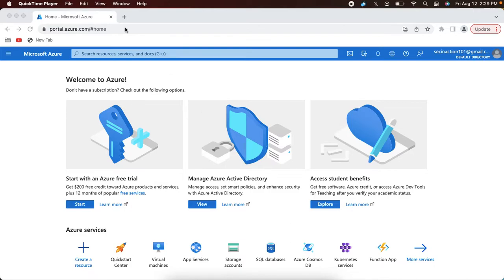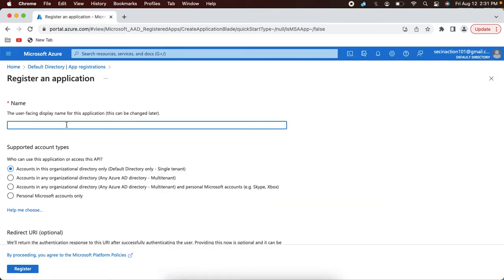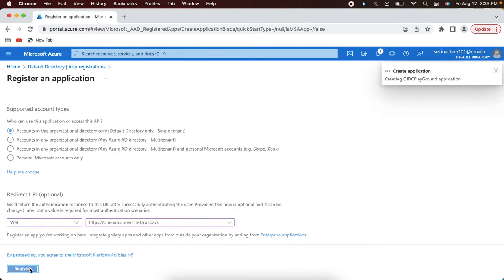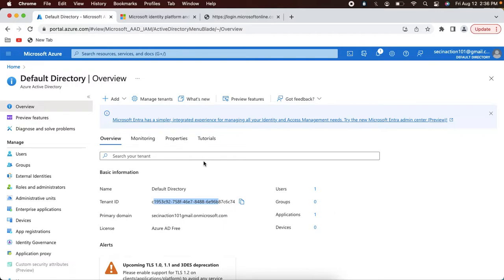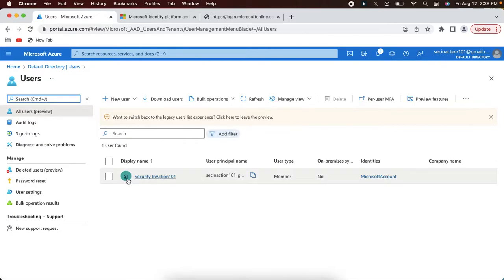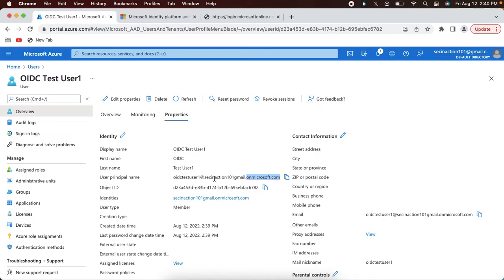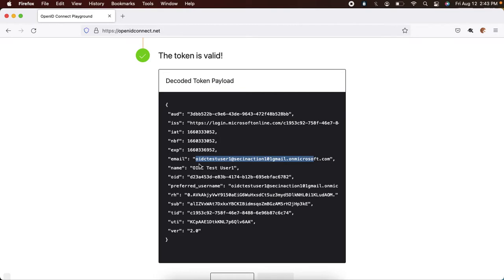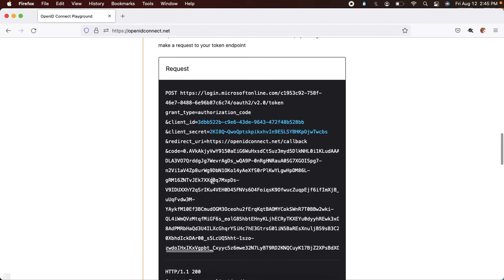How to setup OpenID Connect Authorization code grant flow using AzureAD?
This video shows the steps to configure AzureAD as the OIDC provider and test the end-end flow.